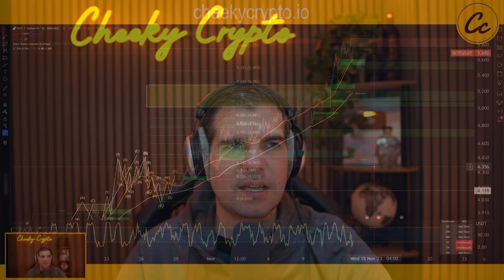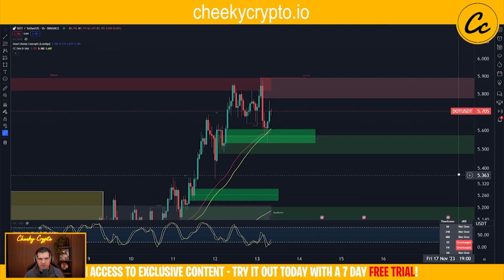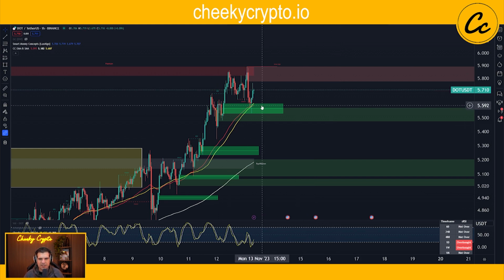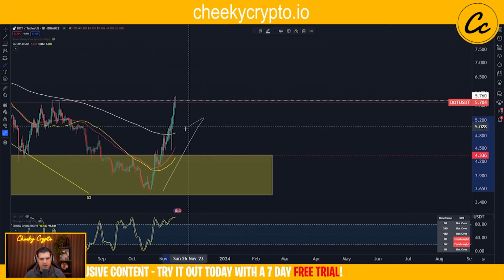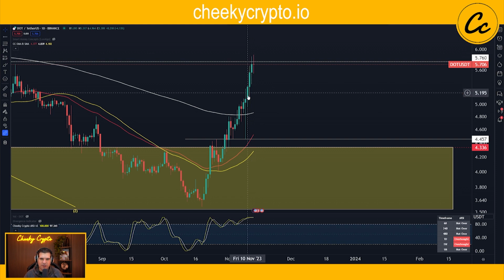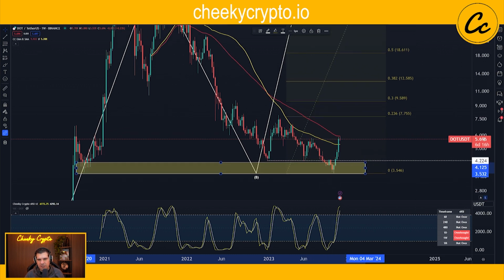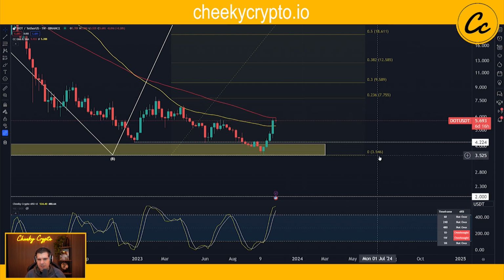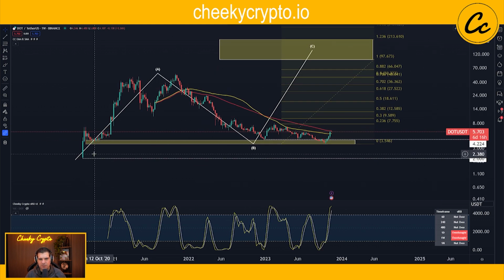Polkadot (DOT) Update